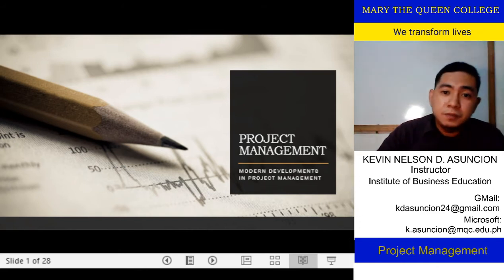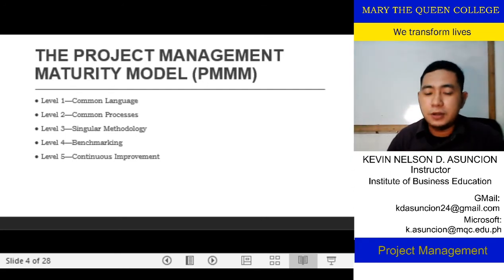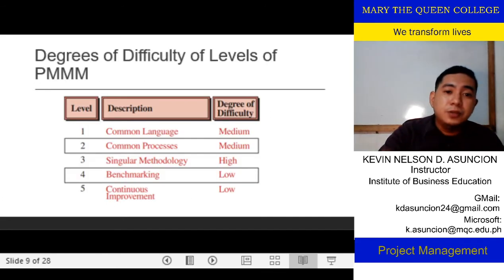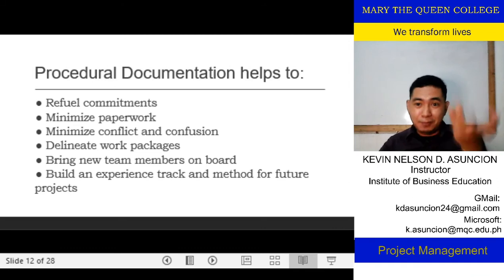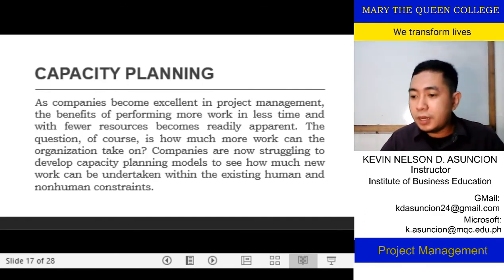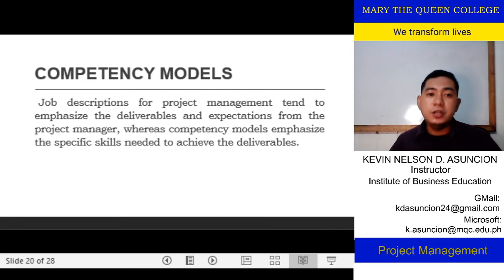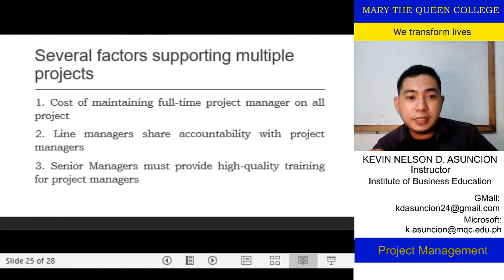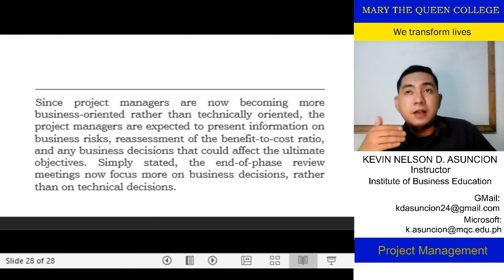OM202: Lesson 19 Modern Developments in Project Management